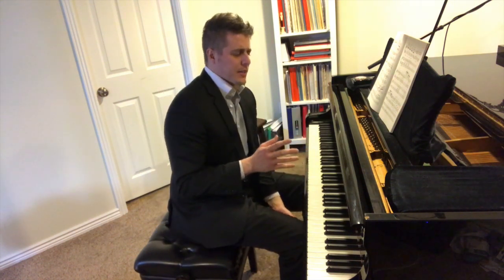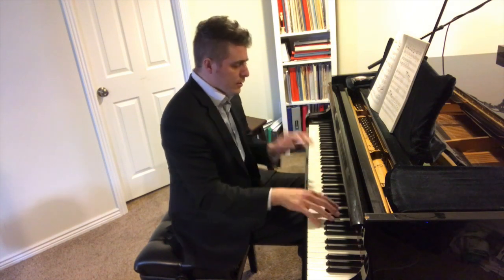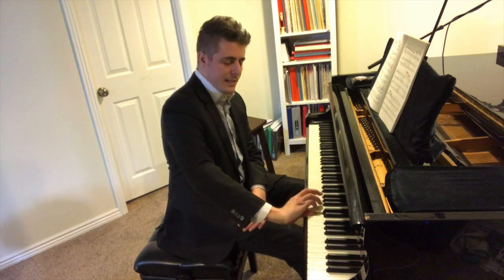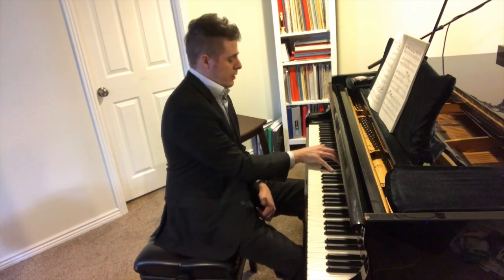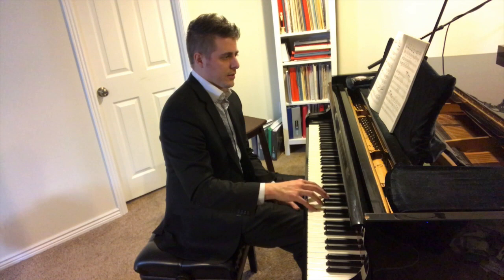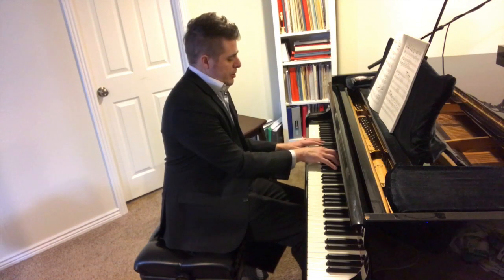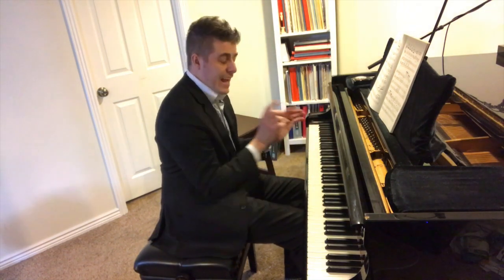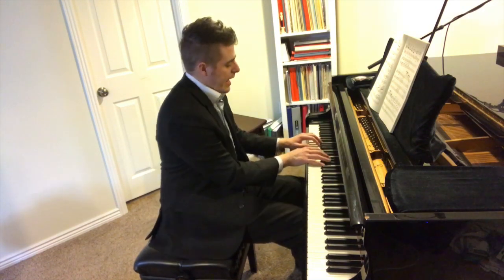How To Move The Hand - Shifting Vs. Crossing - Josh Wright Piano TV